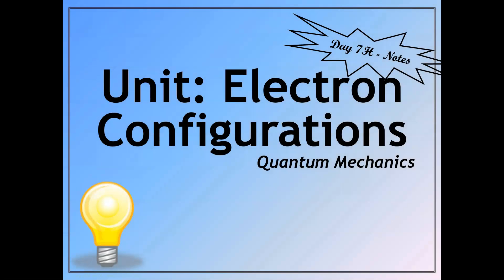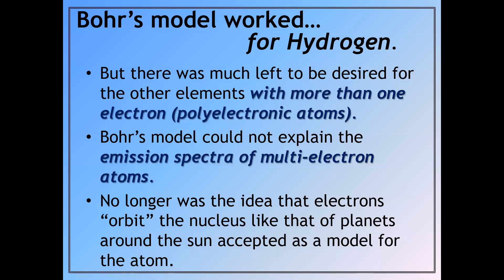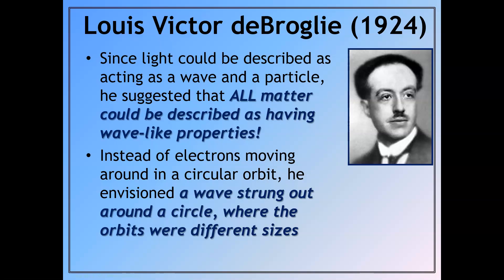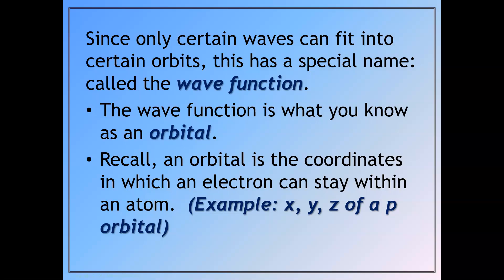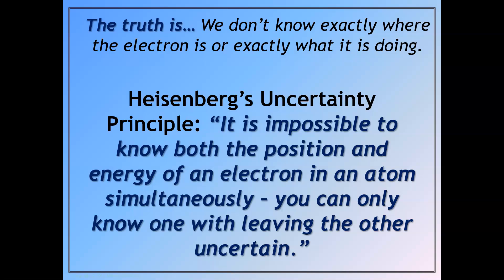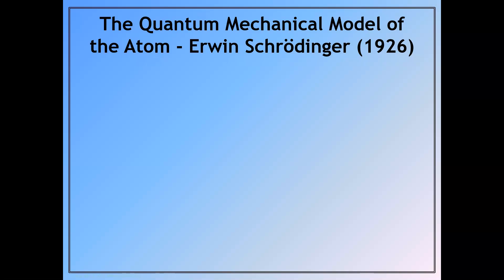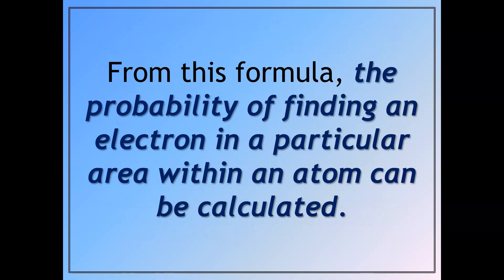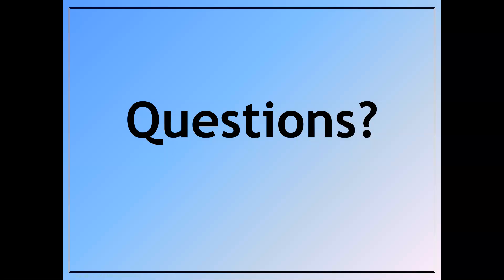Unit4H-Day7H-QuantumMechanics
Ms. Razz explains the quantum mechanical model of the atom.